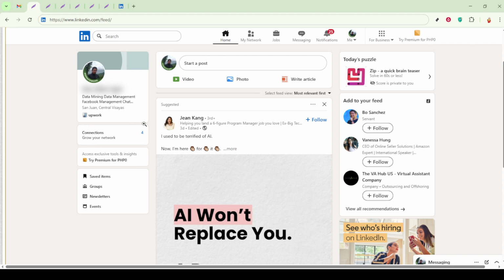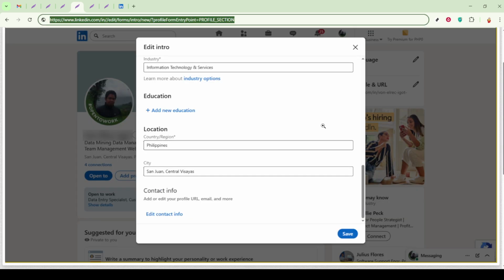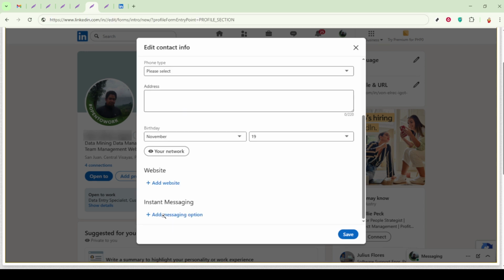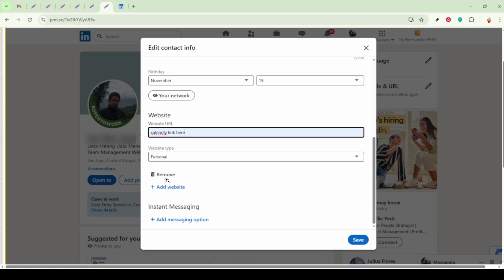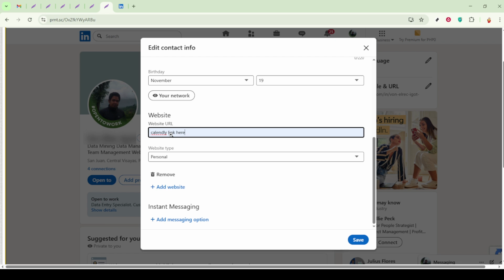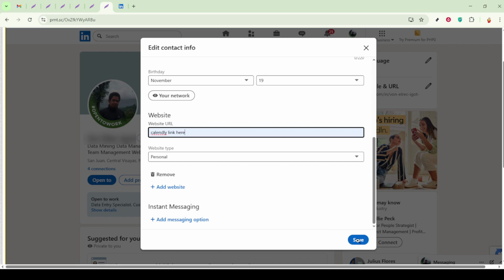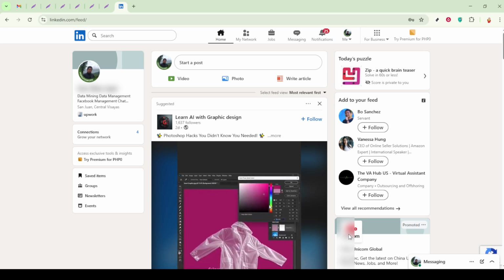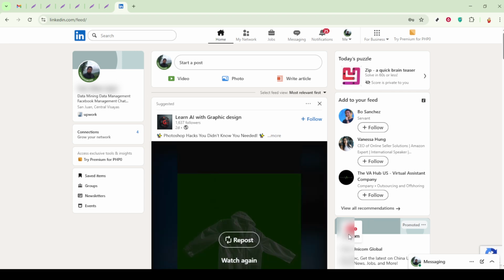HOW TO ADD CALENDLY LINK TO LINKEDIN PROFILE [2025 Easy Guide]